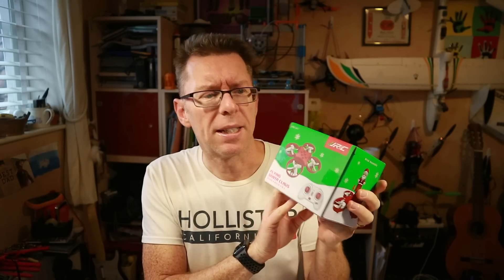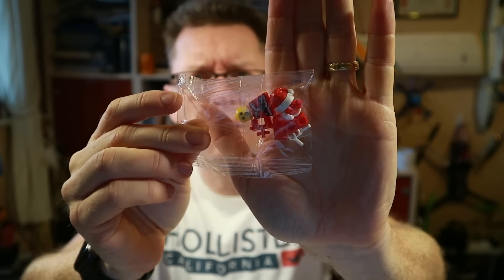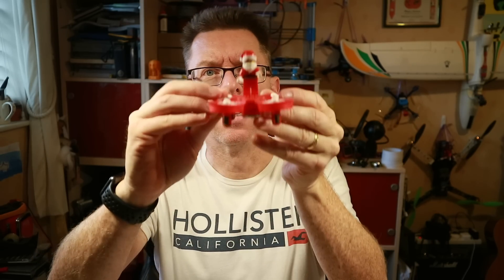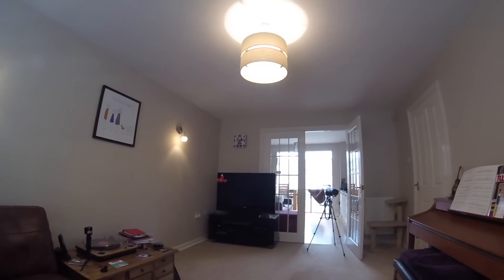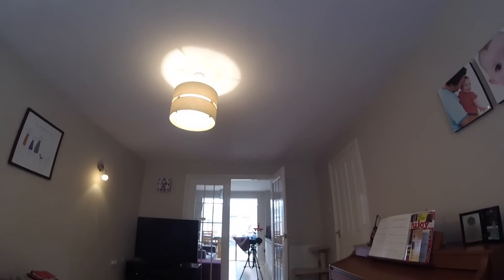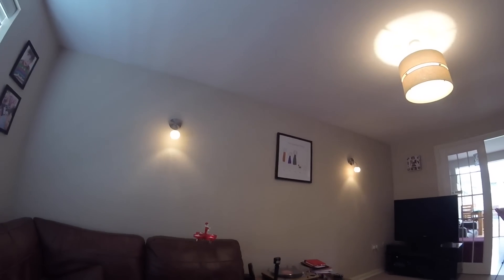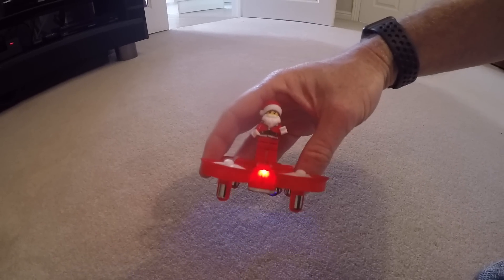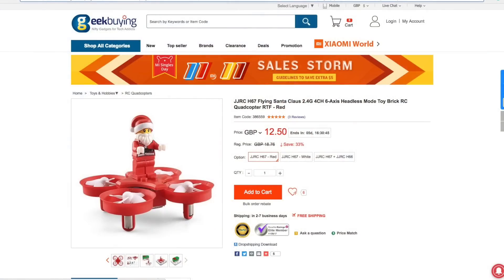The Amazing Musical Santa Drone, supplied by Geekbuying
Santa's had an upgrade, and he's now flying a quadcopter - is this the perfect stocking filler, let's find out.

Super easy to fly, it self levels so it will pretty miuch just sit there in the air if you don't move the sticks.  You can get it in a few different colours as well.  I've another Christmas themed drone coming up soon to look at from Geekbuying as well - so if the peculiar mix of Christmas and quadcopter is your thing, then look out for that upcoming review.

I'm maintaining a coupons/deals page on my blog, so if you are about to buy something, check it out in case there's a coupon you can use !